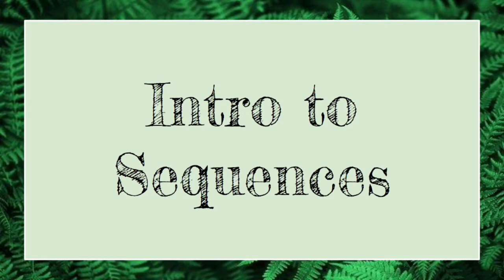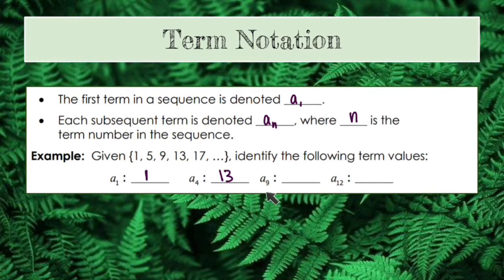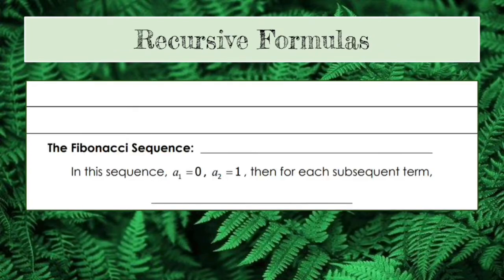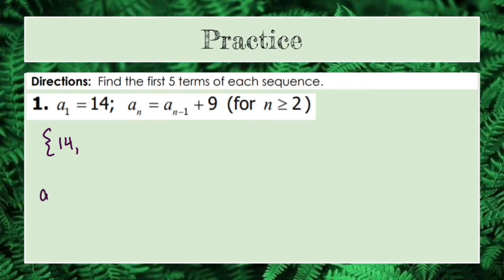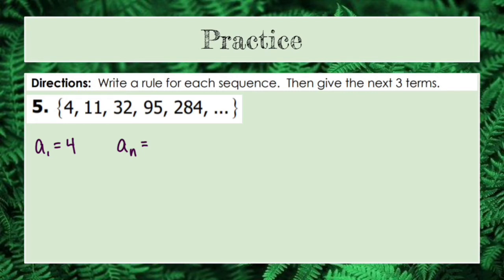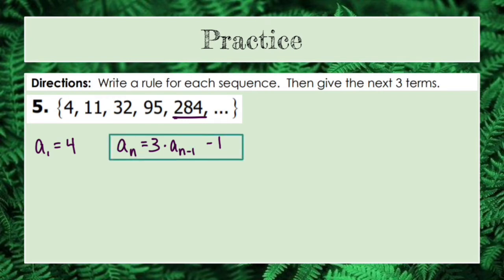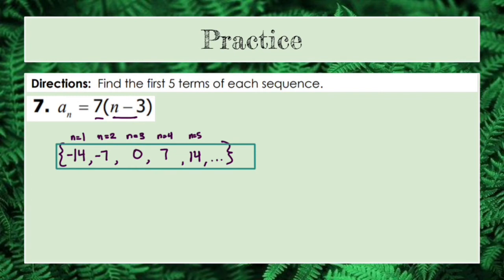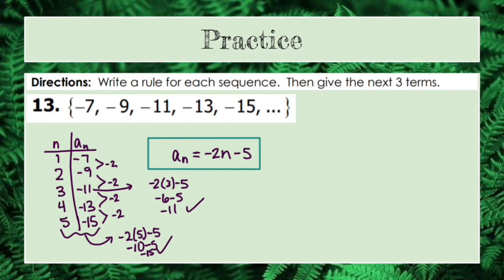Intro to Sequences